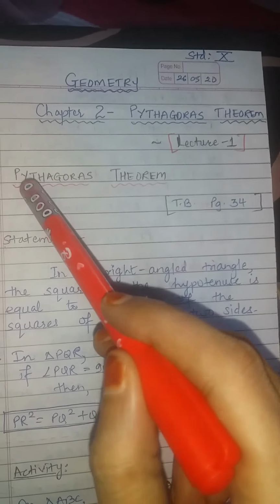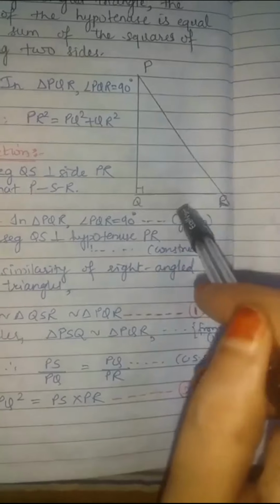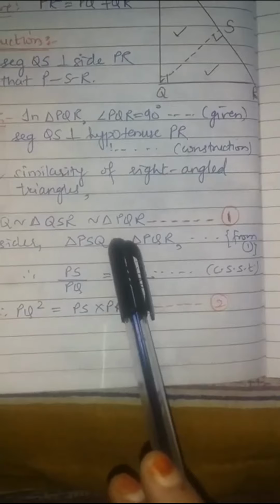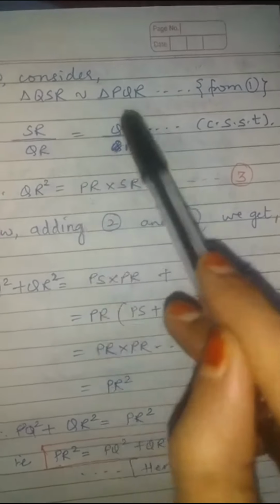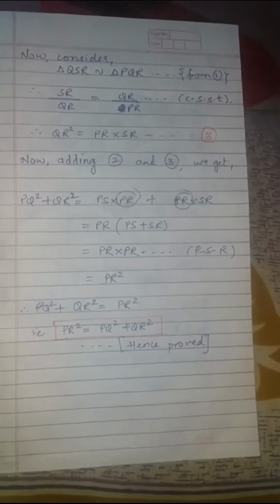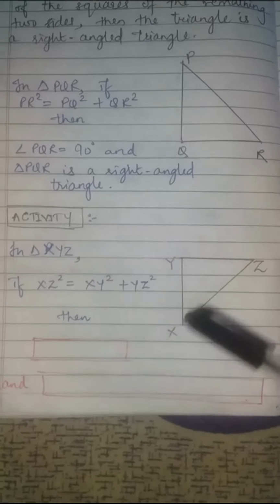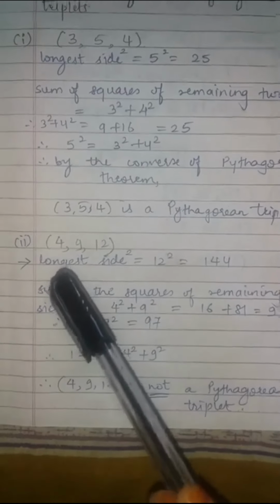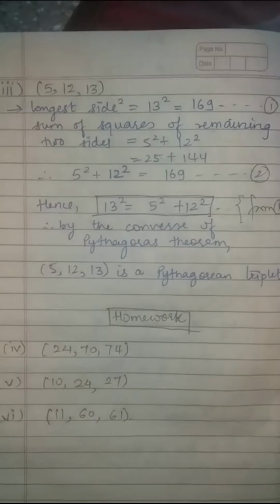X Geometry Chapter 2-Pythagoras theorem...Proof